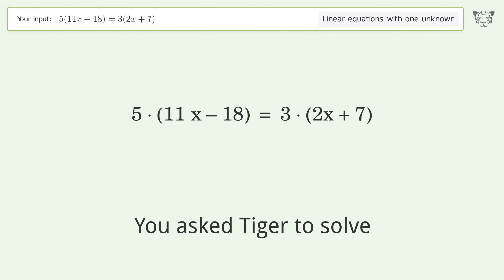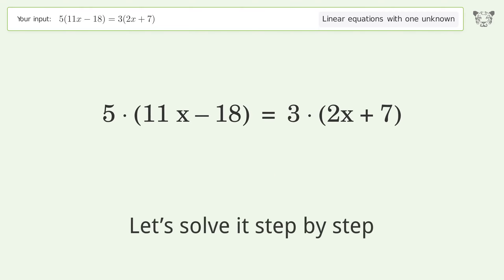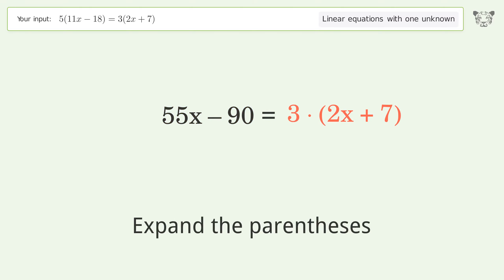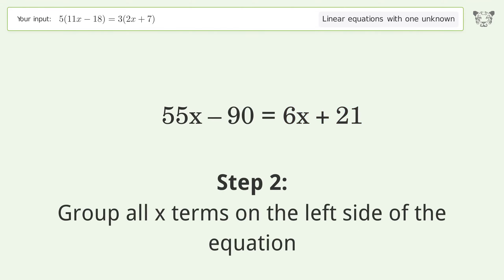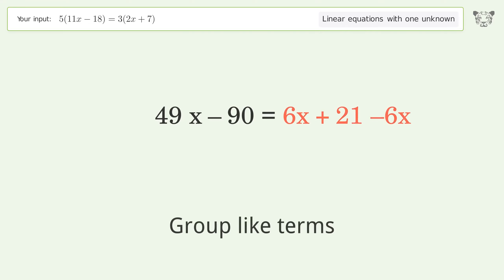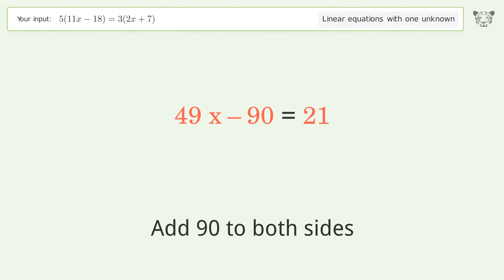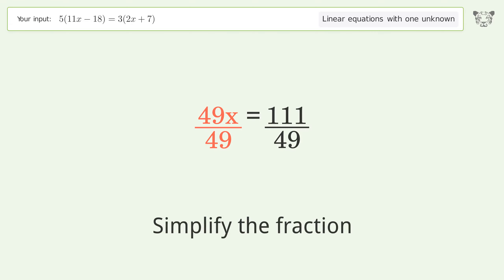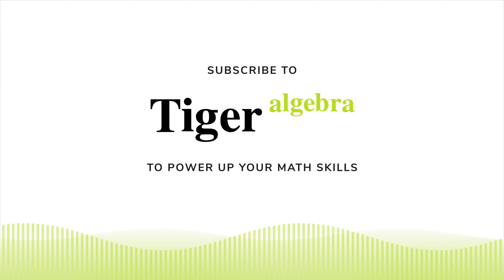Solve 5(11x-18)=3(2x+7): Linear Equation Video Solution | Tiger Algebra